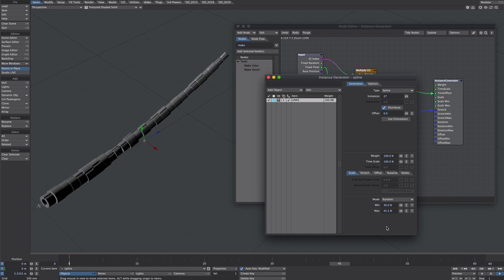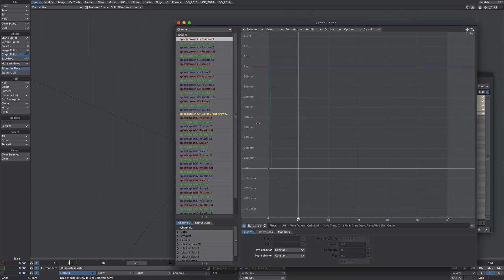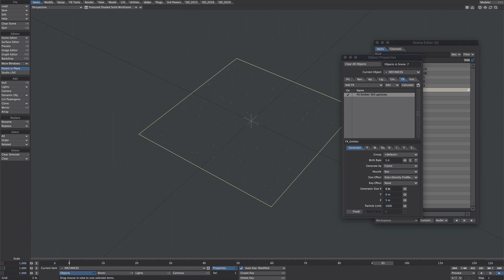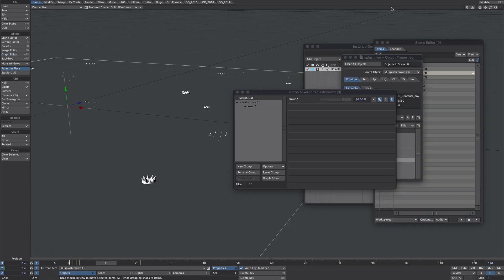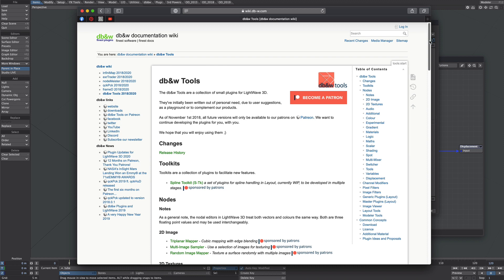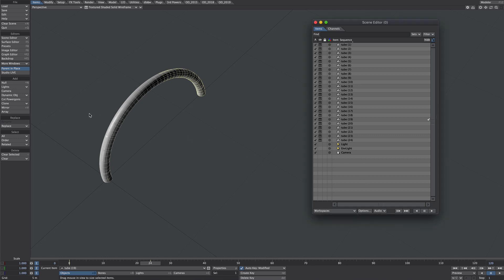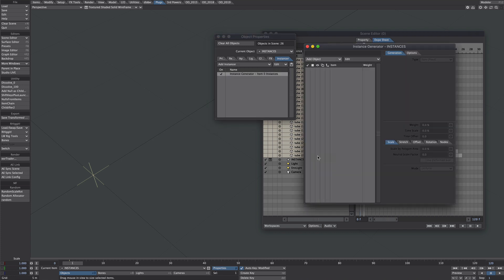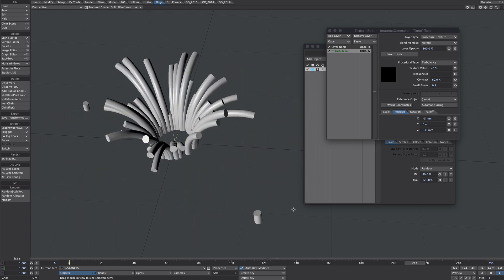LightWave 3d: Instance Gen and Time Offsets Part 2: Morphs & MDDs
Part 2 on using Time Offsets within LightWave’s native Instance Generator. This part deals with a way to use displacements and MDDs in the Instance Generator with Time Offset control.

Warning: it’s a total cheat so may not be for everyone!

Chapters
0.41 Morphs and layers
6.13 MDDs